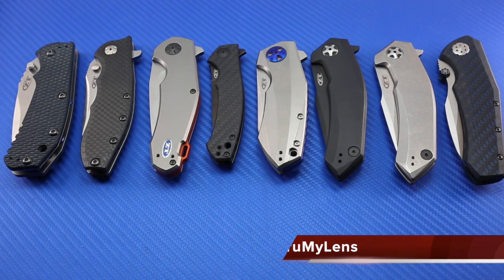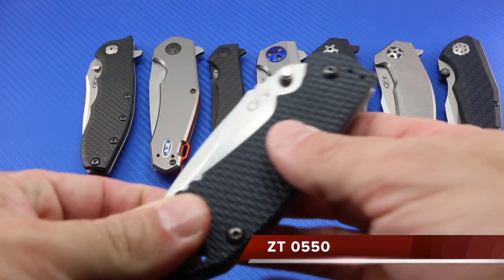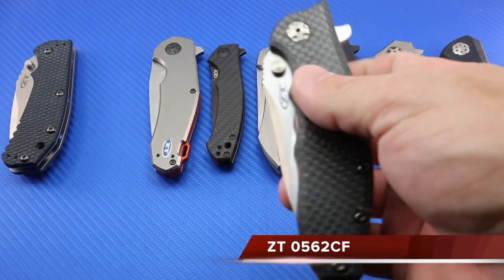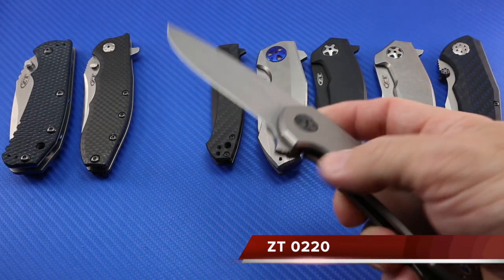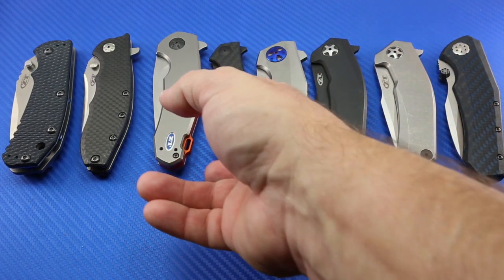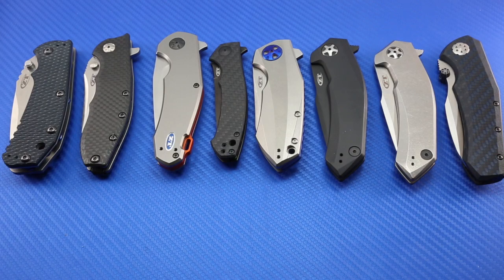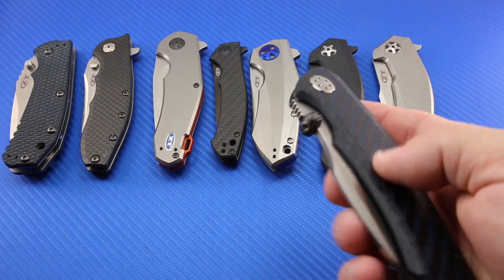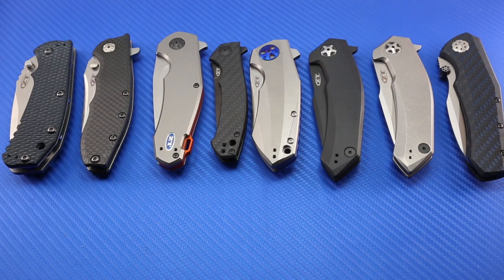ZT Collection Video: My Collection of Zero Tolerance Knives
This is the video supplement to my written photo view found on ThruMyLens.org (link to review above).  If you have not done so already, please read the written photo review